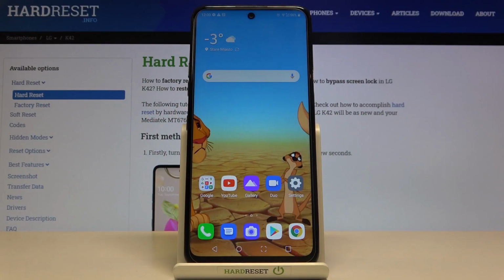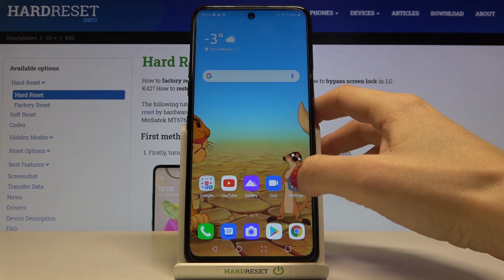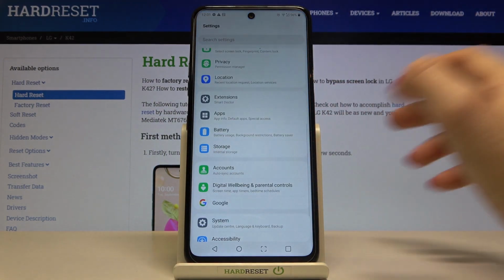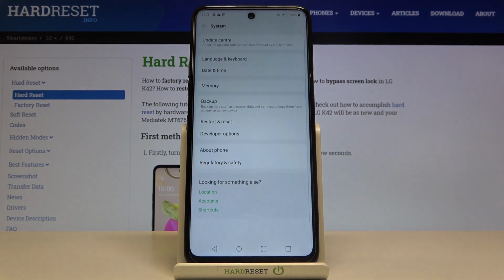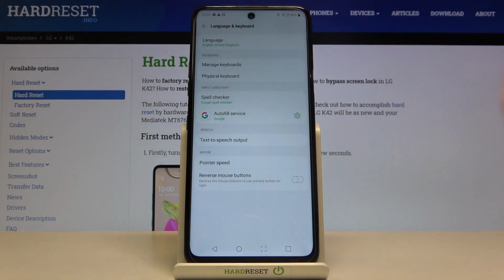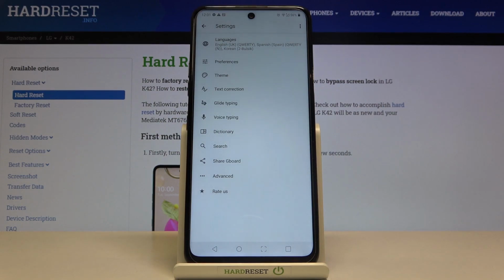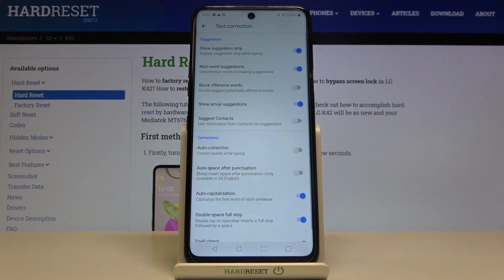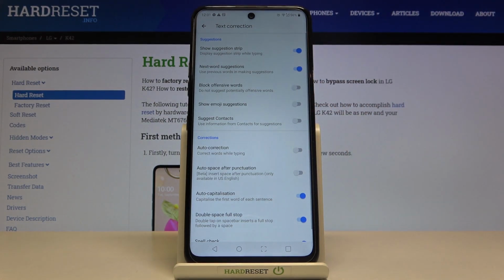Emoji Suggestions - LG K42 & Additional Keyboard Settings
Learn to show your emotions in text with emoji. We're glad to present you with a perfect option that will suggest to you which emoji to use. In order to properly activate and use this  Emoji Suggestions keyboard feature - watch this video to the end!

How to Show Emoji in LG K42? How to Use Emoji in LG K42? How to Turn On Emoji Suggestion in LG K42? How to Turn Off Emoji Suggestion in LG K42? How to Disable Emoji Suggestion in LG K42? How to Activate Emoji Suggestion in LG K42? How to Enter Keyboard Settings in LG K42? How to Open Keyboard Settings in LG K42? How to use Predictive Emoji in LG K42? How to Enable Predictive Emoji in LG K42?